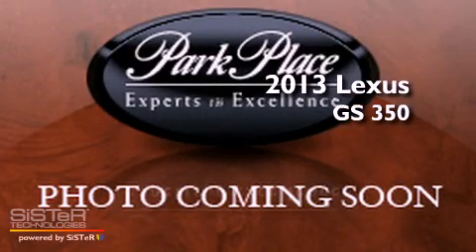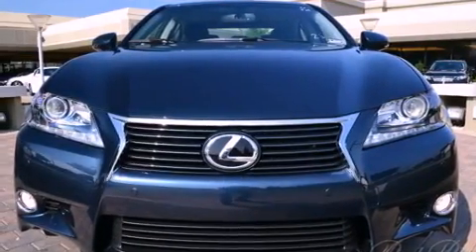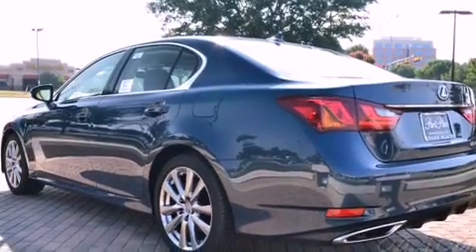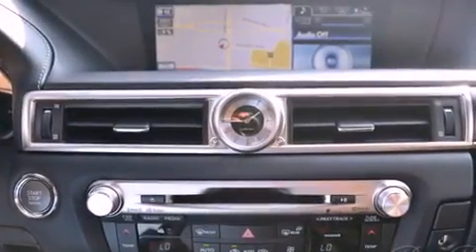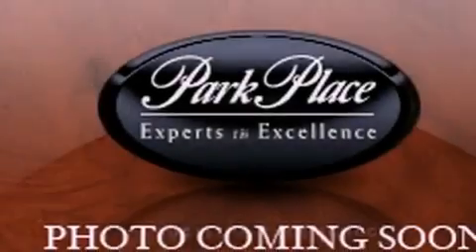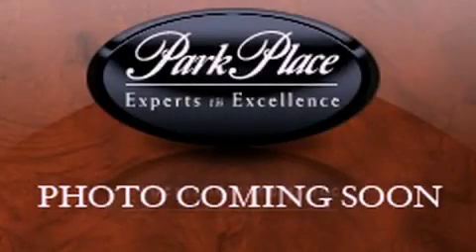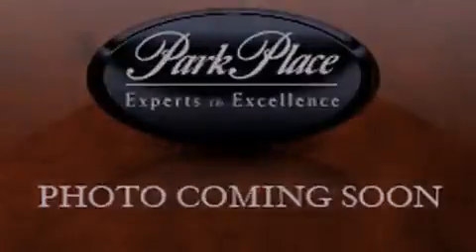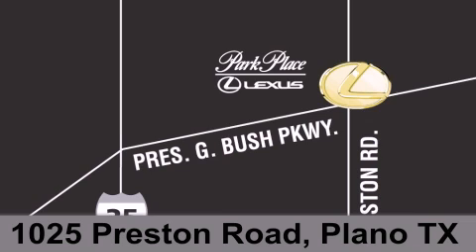2013 Lexus GS 350 Plano TX 75093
Year : 2013
 Make : Lexus
 Model : GS 350
 Engine : 3.5L DOHC 24-valve DI V6 engine
 Trans . : Automatic
 Exterior : Blue
 Miles : 10
 Interior : Black